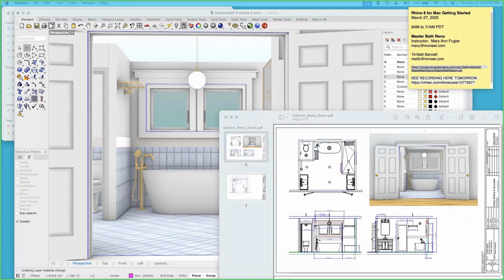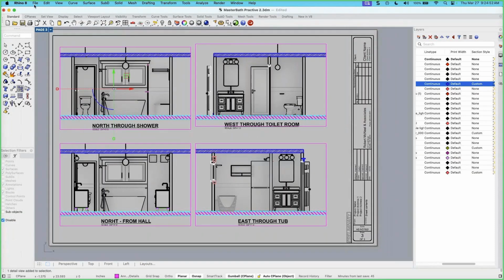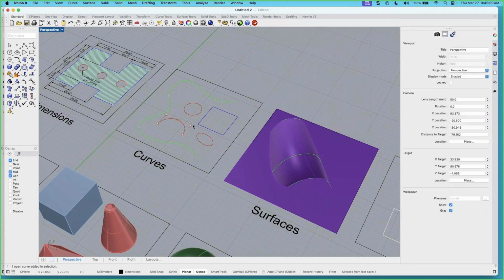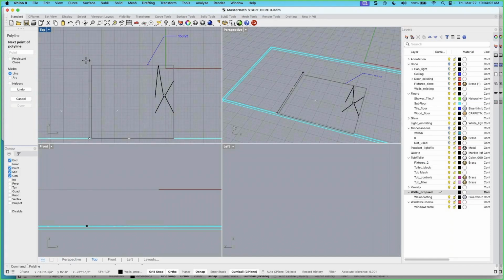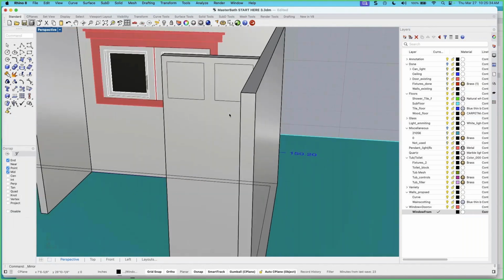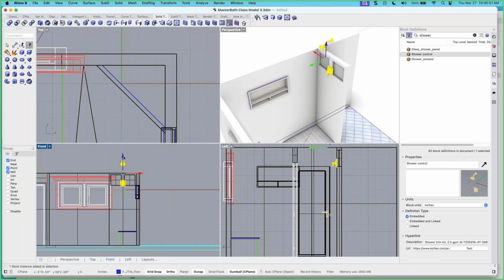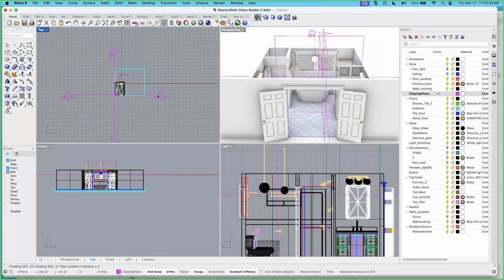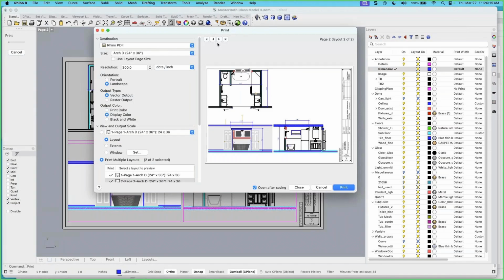Master Bath Reno - Rhino 8 Mac - Getting Started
Requires Rhino 8 for Mac, Eval or Full License
GET THE FILES FOR THIS TUTORIAL HERE.

Outline:

Introduction and Warm-Up 0m- 58m
Bath Modeling Project: 59 mm - 2hr 20m

Bonus: Model the Vanity here:

Instructor: Mary Ann Fugier, McNeel Seattle
Presented on March 27, 2025